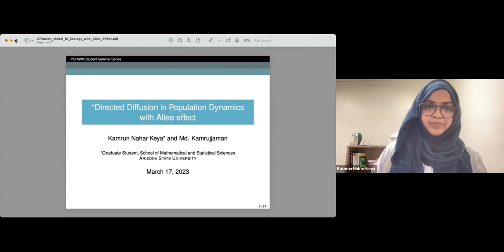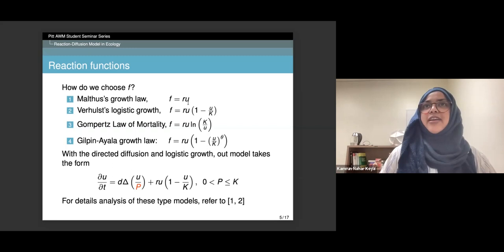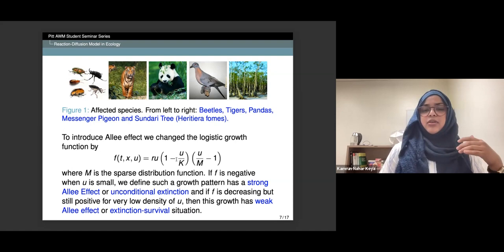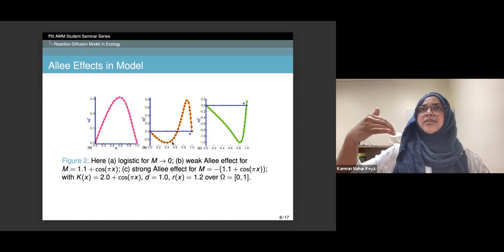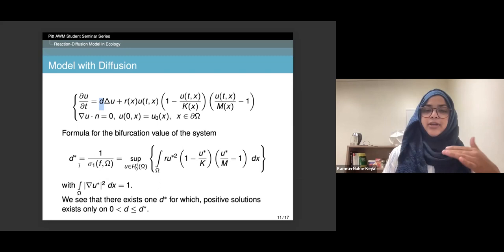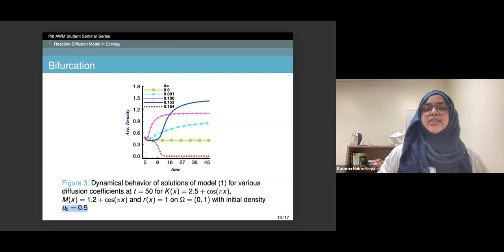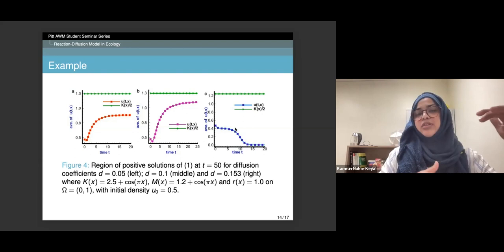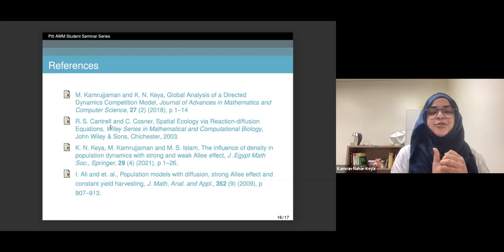Kamrun Nahar Keya at Pitt AWM Student Seminar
Talk by Kamrun Nahar Keya, PhD Student, Arizona State University,  titled “Directed diffusion in population dynamics with Allee effect”, delivered at AWM Pitt Grad Seminar on March 17, 2023.